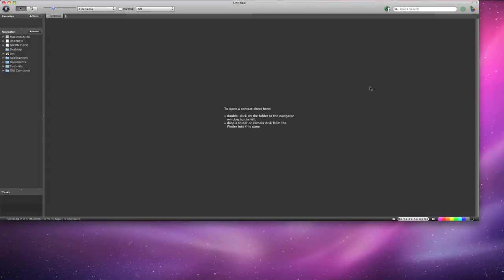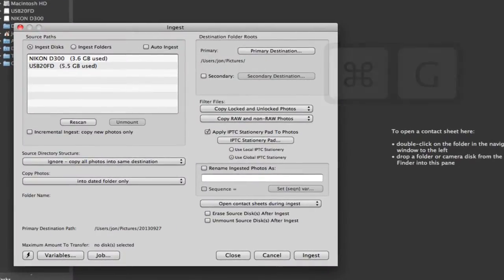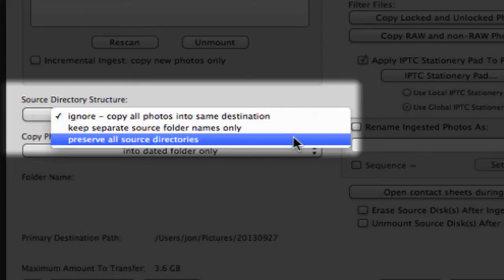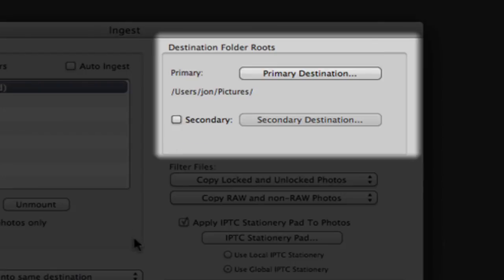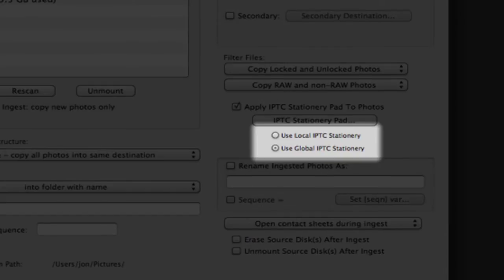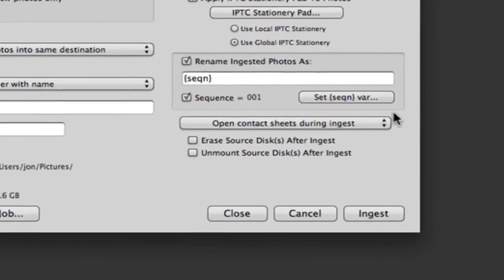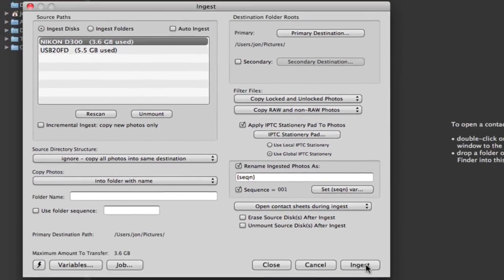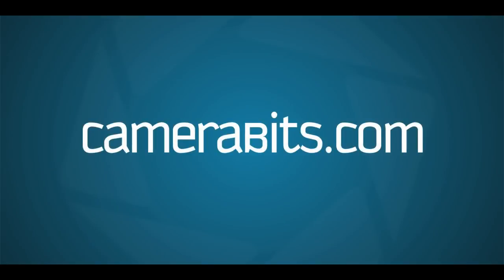A Deeper Look at Ingest in Photo Mechanic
You've just had an amazing shoot and filled your memory card with fantastic photos. Now let's get them onto your computer in such a way that you can manage them efficiently.